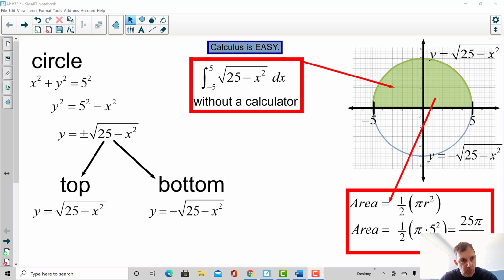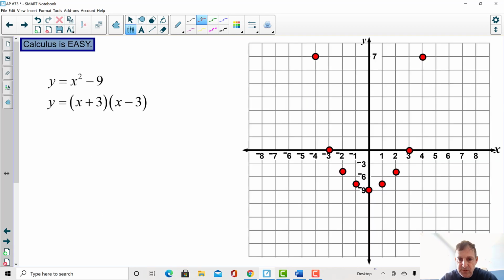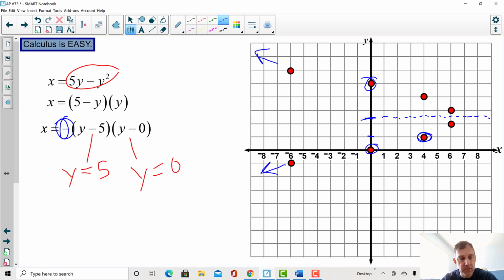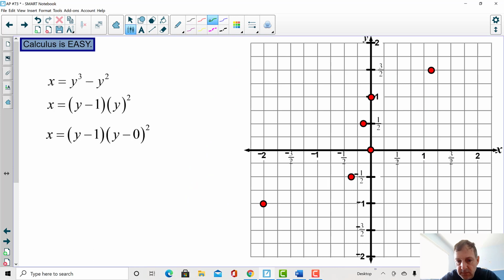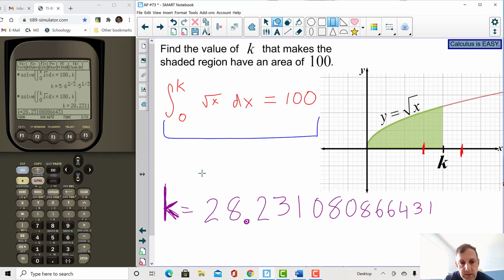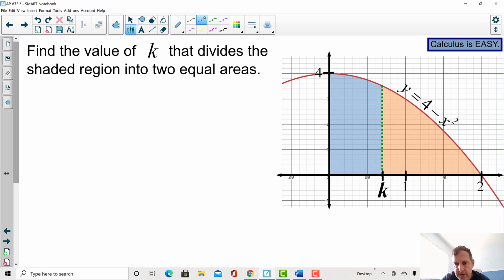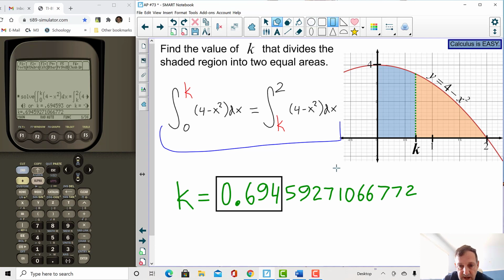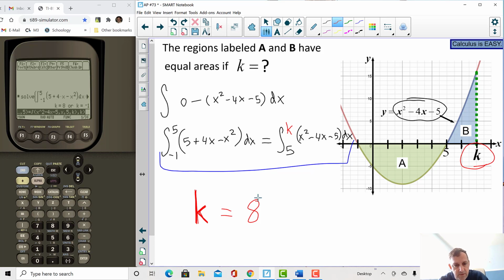Leanza AP Calculus Area Misc HW # 73